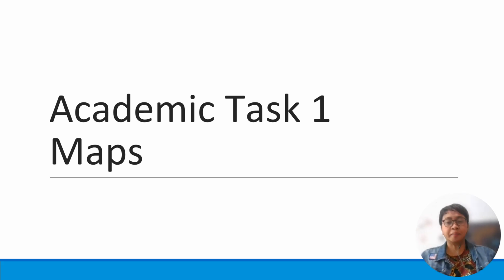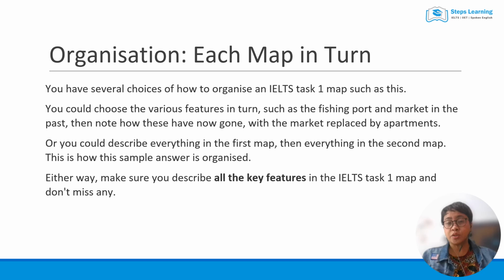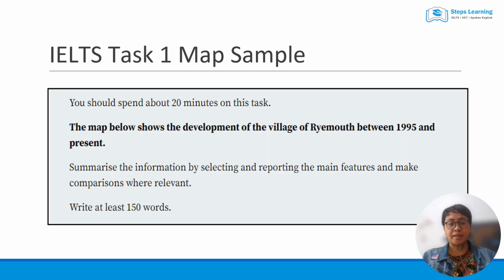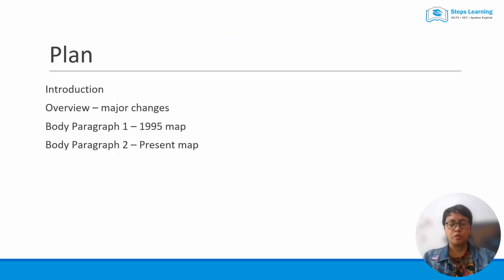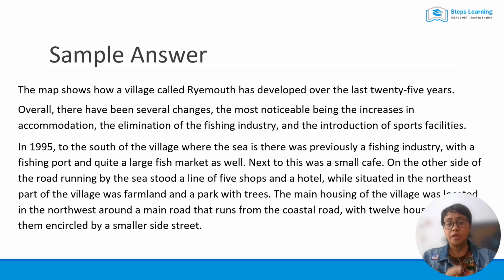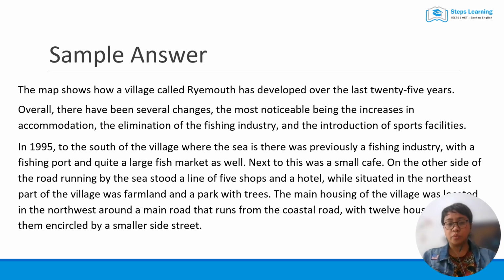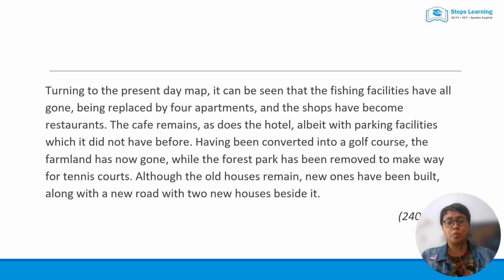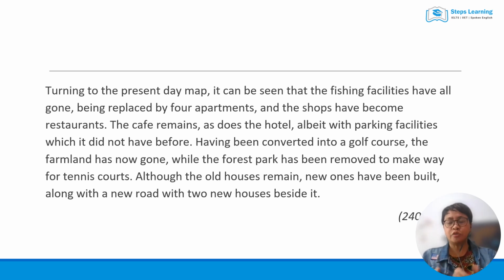Academic Maps video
Maps

In an IELTS task 1 map you often have to compare a map from the past with one from the present.
This writing task 1 sample map shows you an example of one of these types of question with a model answer.

Organisation: Each Map in Turn
You have several choices of how to organise an IELTS task 1 map such as this.
You could choose the various features in turn, such as the fishing port and market in the past, then note how these have now gone, with the market replaced by apartments.
Or you could describe everything in the first map, then everything in the second map. This is how this sample answer is organised.
Either way, make sure you describe all the key features in the IELTS task 1 map and don't miss any.

Tenses
Hopefully the tenses to use will be obvious. You need to use past tenses for the first IELTS task 1 map in 1995 and present tenses for the present day one.